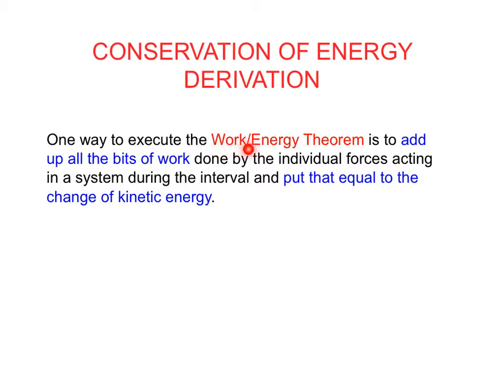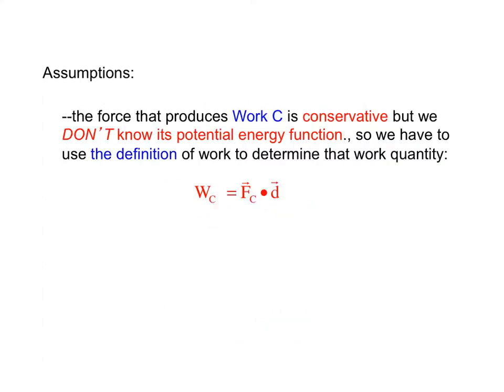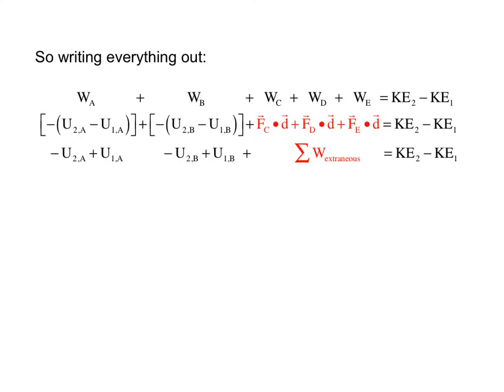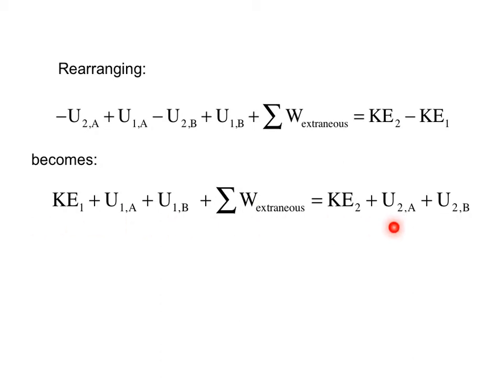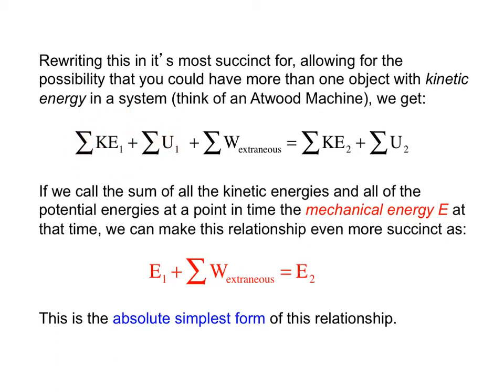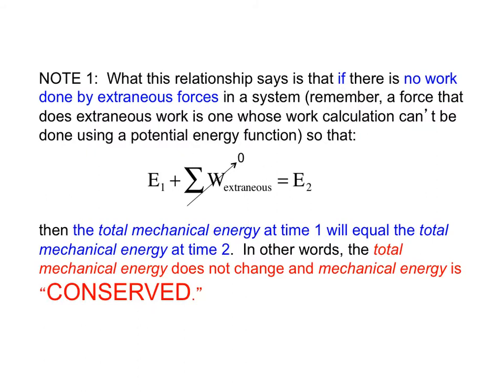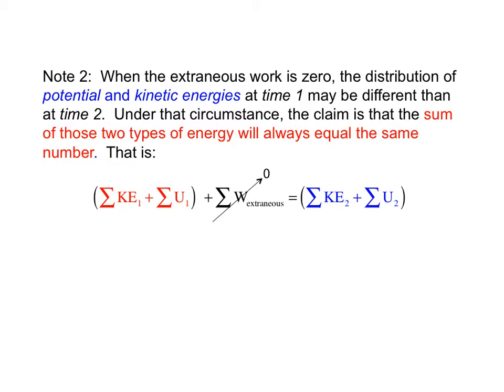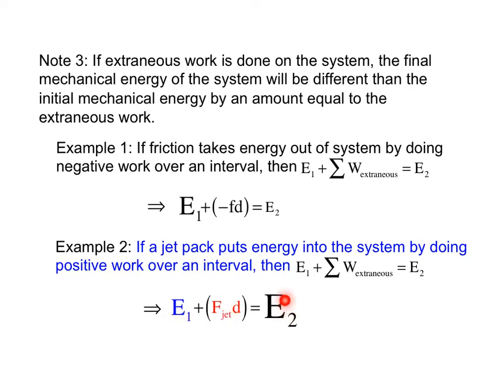zPoly: 17 (derivation of modified conservation of energy relationship)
This starts with the Work/Energy Theorem and uses the definition of work along with the idea of potential energy to rearranged the Work/Energy Theorem into what we call the Modified Conservation of Energy relationship.